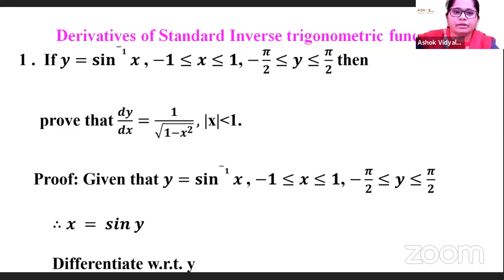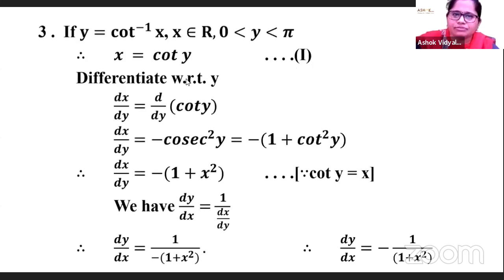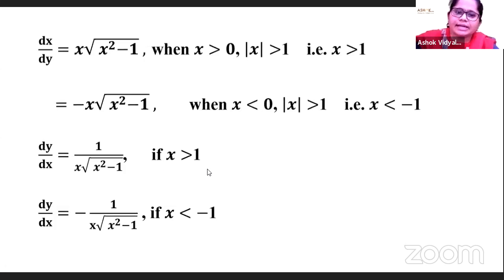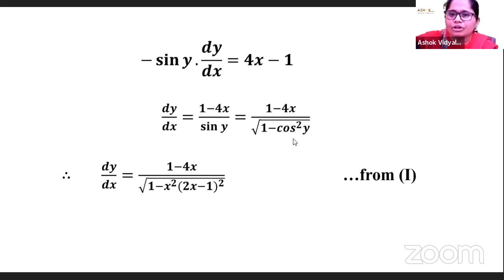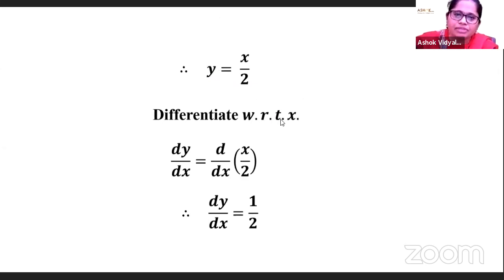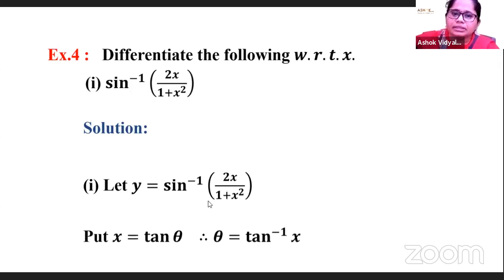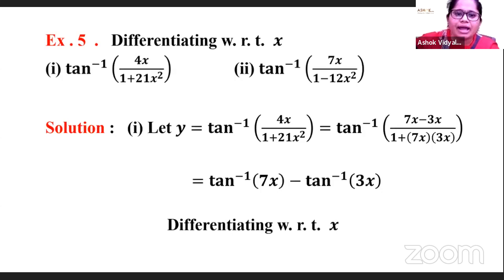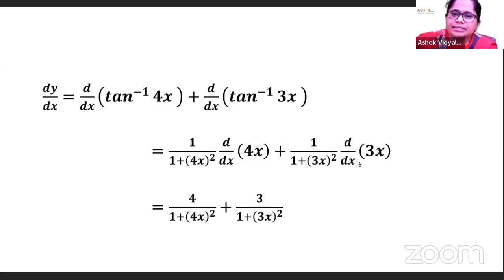12th Mathematics , Topic - Differentiation Lecture 3